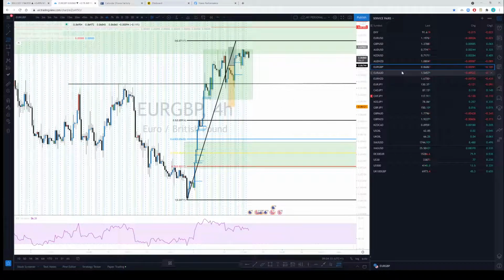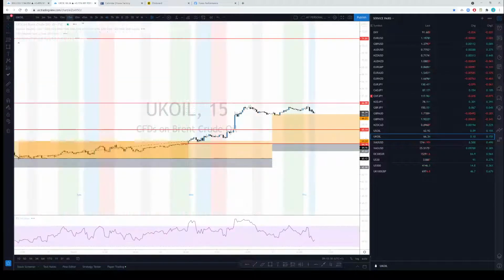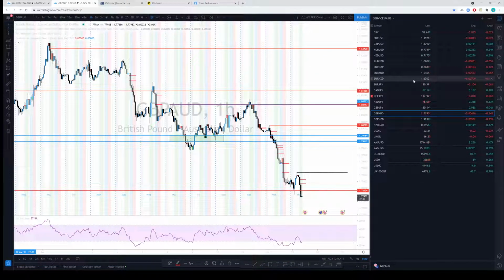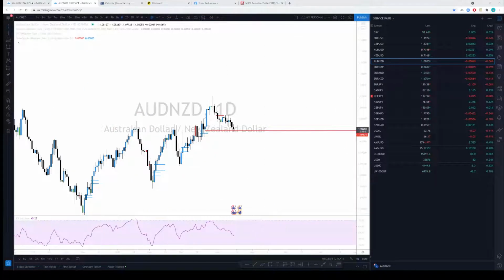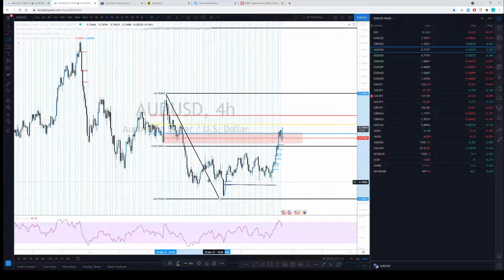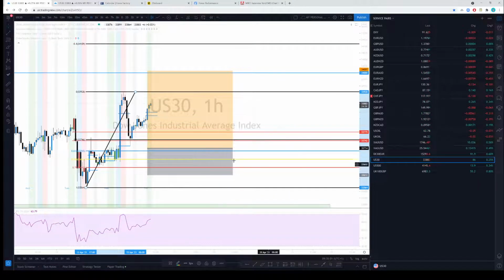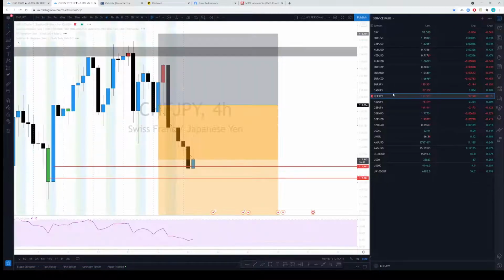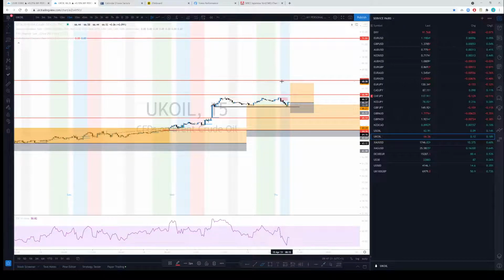Live Smart Money Trading (04/15/2021) - Forex & Crypto Analysis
Here is one of our FULL London sessions where our Smart Money trader goes through setups live to show you what he thinks and what the major institutions are doing in the Forex and Crypto markets.

To join these sessions and to get trade ideas, sign-up for The Pro Trader membership here: